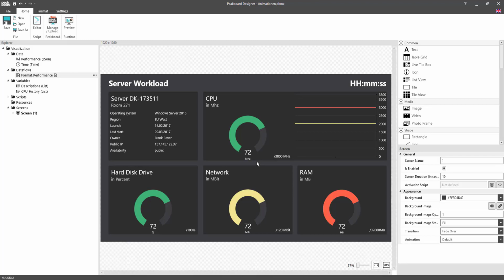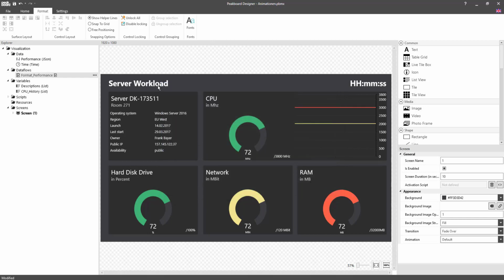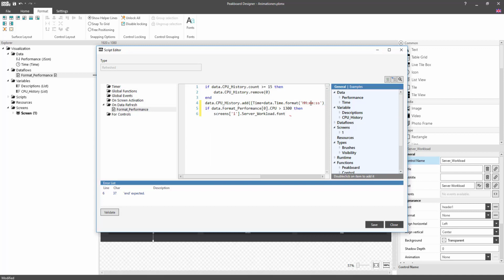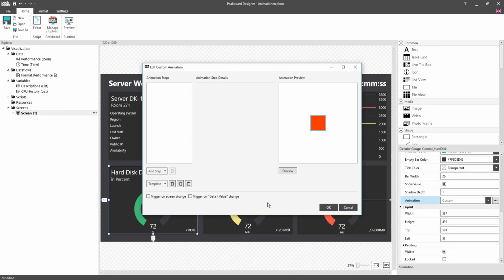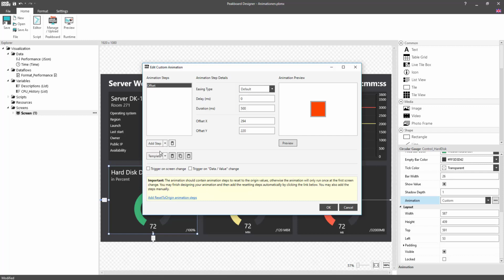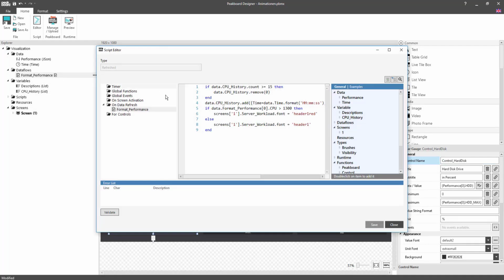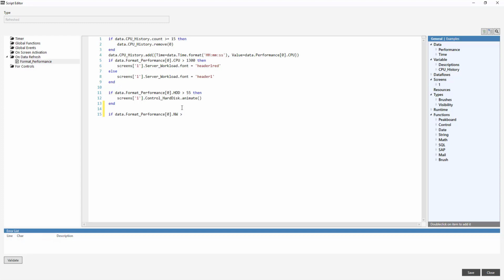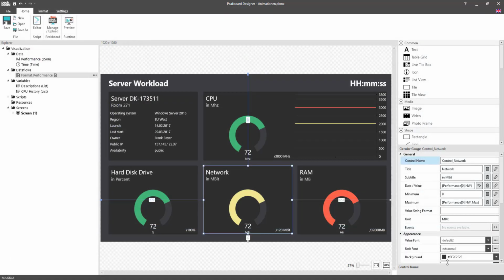Peakboard | Your dashboard as a visual notification system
In this tutorial, we will show you a few different ways to draw attention to important information or events in your visualization. For this, we will introduce you to three options: changing fonts in your text boxes, animating controls, and coloring controls.
With our new feature "conditional formatting" you now have the possibility to use this function without scripting!

Start your visualization project with Peakboard!